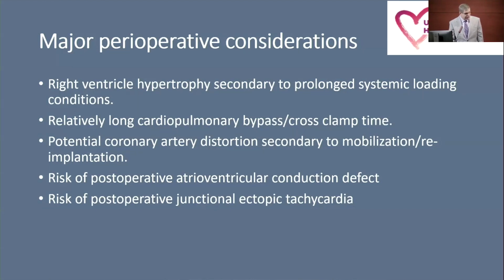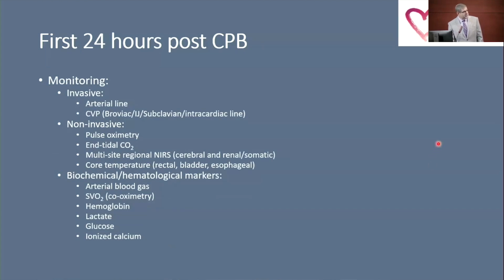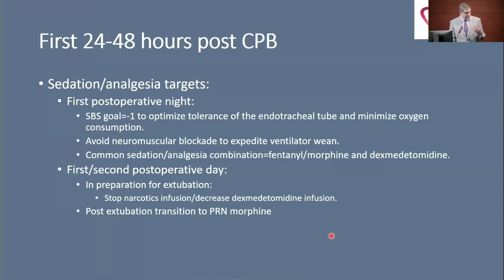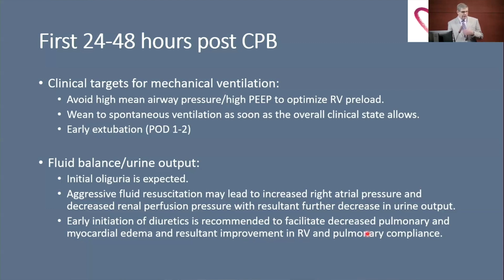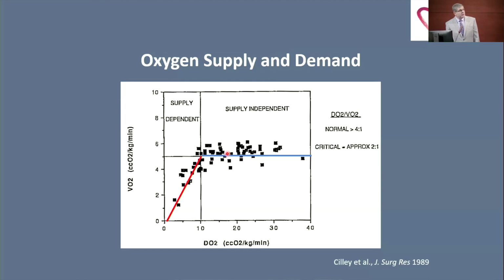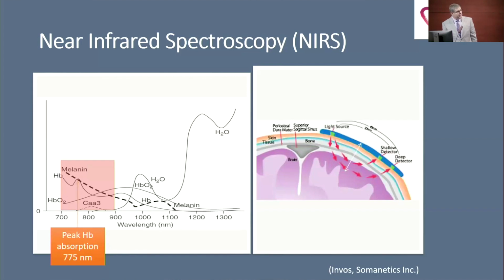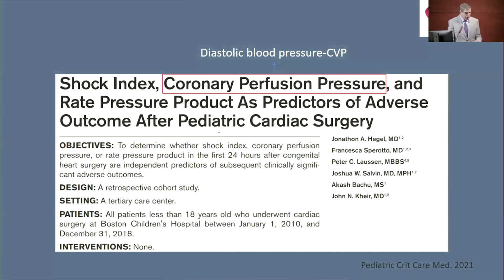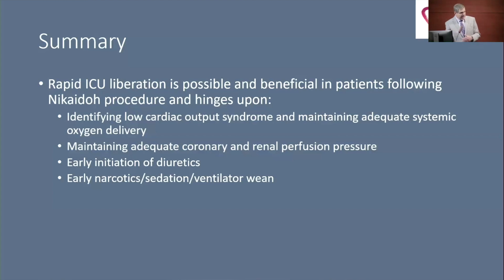Postoperative Complex Transposition Repairs – How to Progress Through the CICU - Avihu Gazit, MD